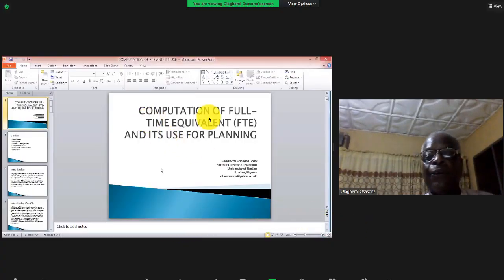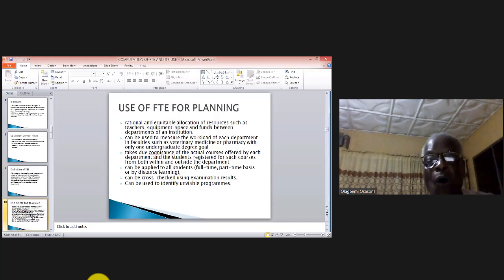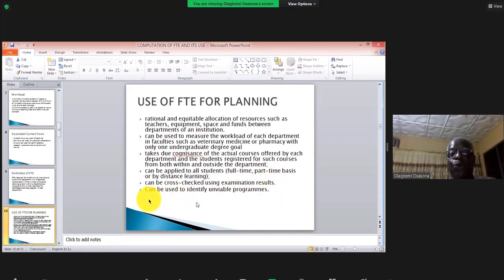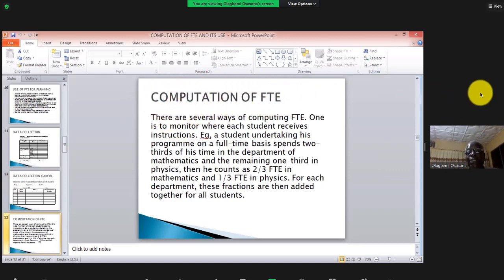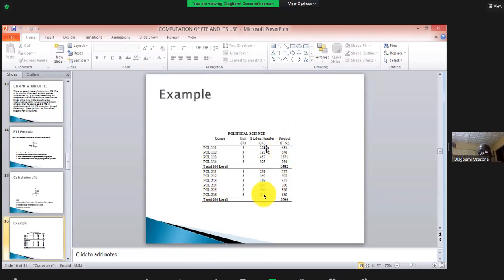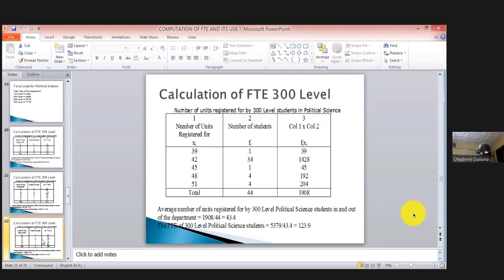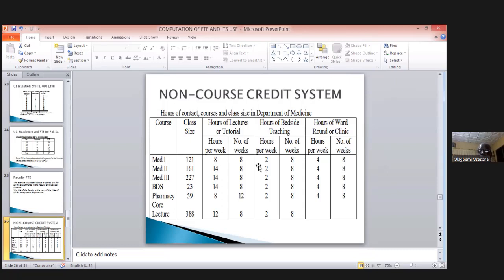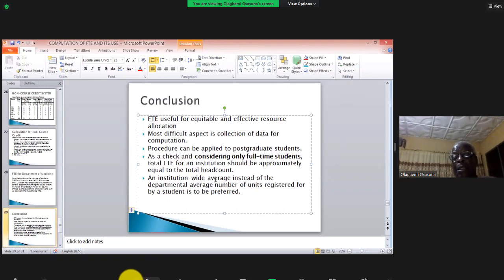Computation of FTE and Its Use for Academic Planning by Olagbemi Osasona